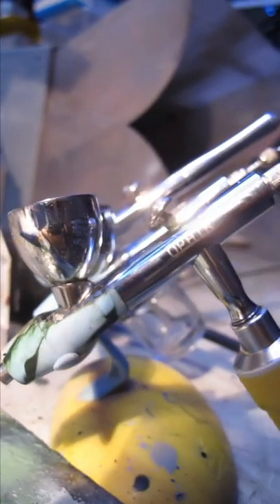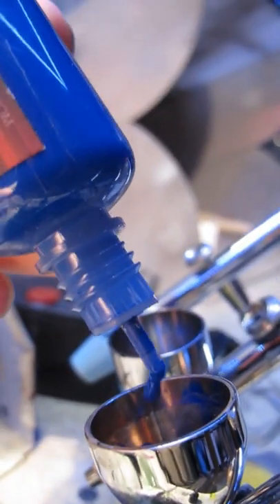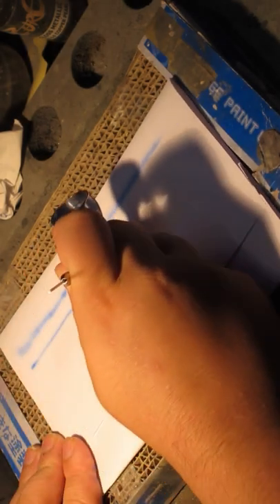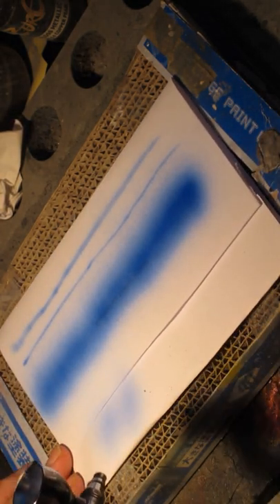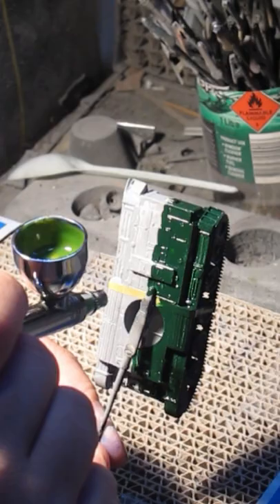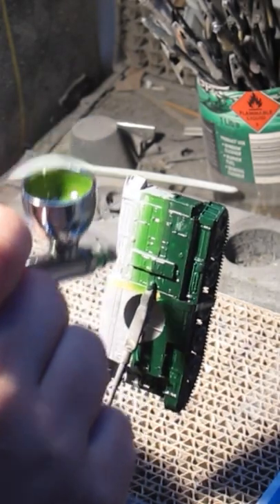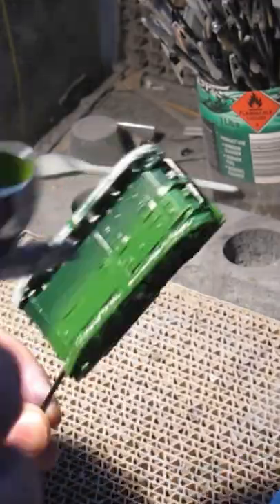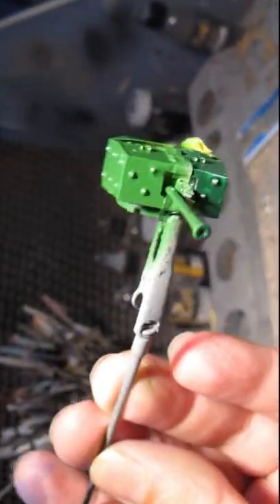how to airbrush plamo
how to airbrush gunpla! this video will demonstrate and visually explain adding paint to the cup, regulating the air compressor and spraying model parts. Intent to use for your hobby, art works, plastic scale model kits, gunpla and gundam models, GK anime resin garage kits, figures, miniatures, toys and 3d prints. In easy guide and tutorial form for beginners.

Projects you can use and mix but not limited too:
double action
single action
spray gun
gravity feed
siphon feed